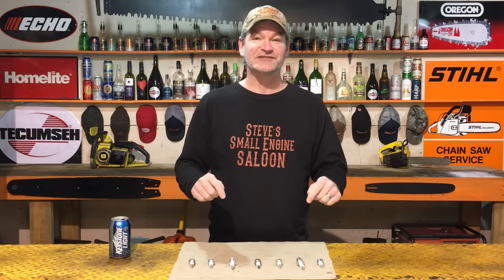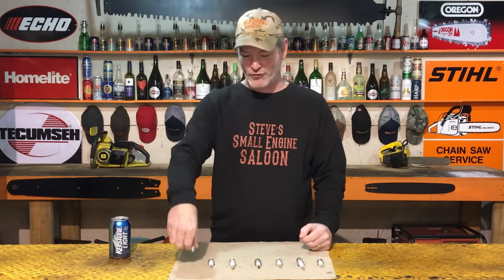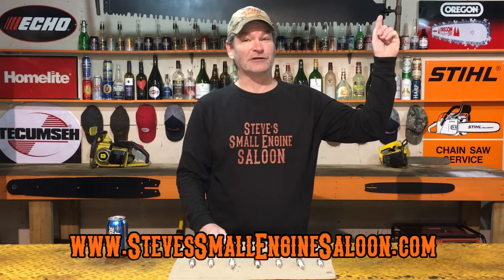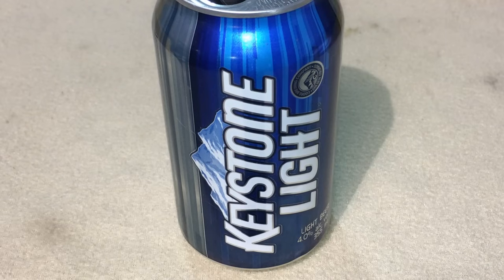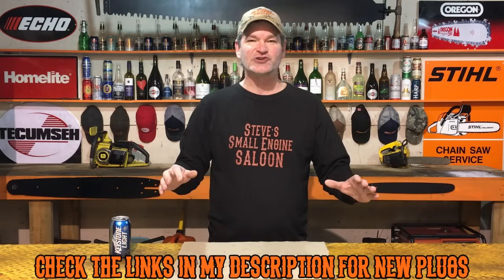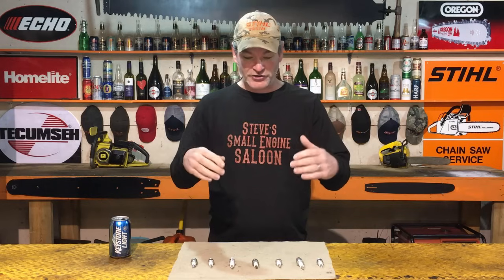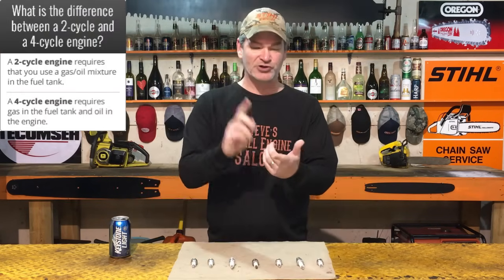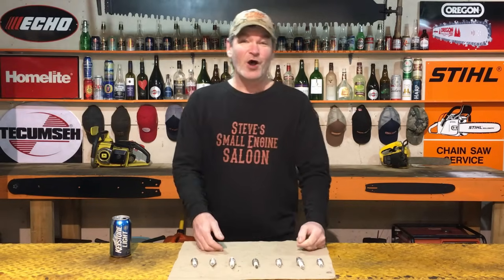How To Diagnose and Read the Color of Your Spark Plug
Is your spark plug black, wet, greasy or dry, dusty or covered in soot, white and crusty or speckled with crystals, I will show you how to read your spark plug and show you what is normal.

Here are the top 5 color variations and what information your spark plug is telling you about what is going on in your small engine.

Is it oil fouling, carbon fouling, ash deposits or overheating, I will show you what fouled spark plugs look like and how to diagnose your engine problems.

Heard of coffee brown? I'll tell you why it's the best colour although I would prefer beer brown.

Check out the deposits on the side electrode - what color are they? Is there an easy fix?  I might have a quick solution for you.

Share this information with your friends. This applies to 2 stroke/cycle engines such as chainsaws, weedeaters and hedge trimmers as well as 4 stroke/cycle engines such as lawn mower, pressure washer, riders and rototillers.